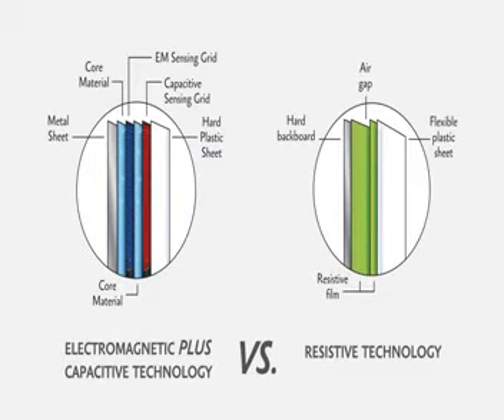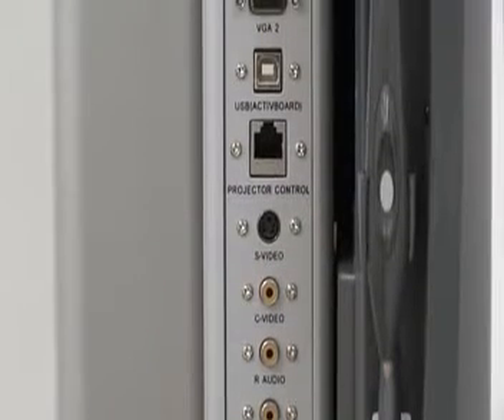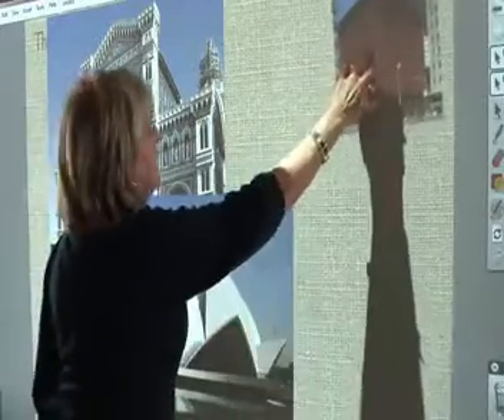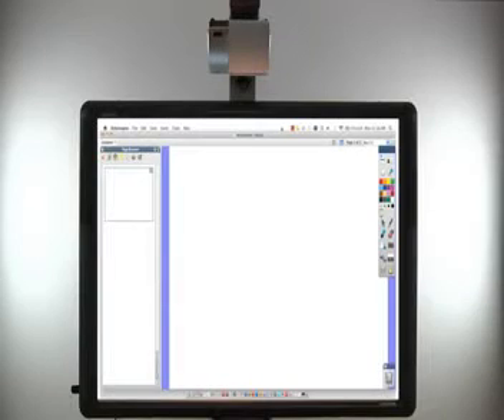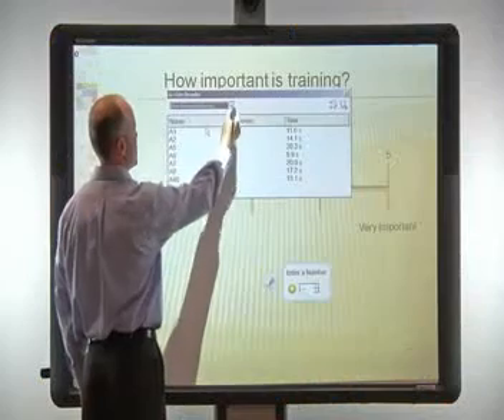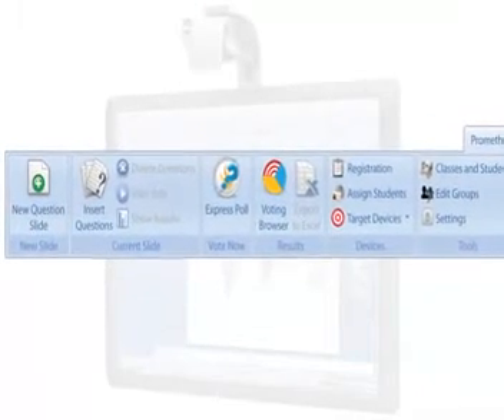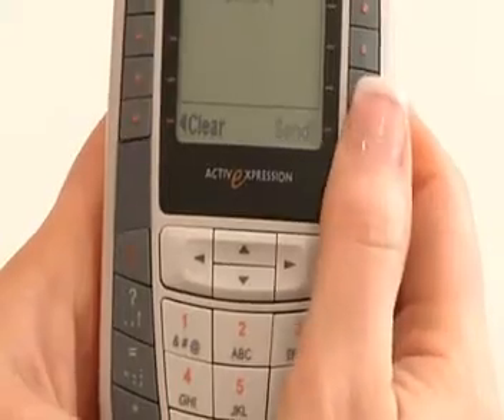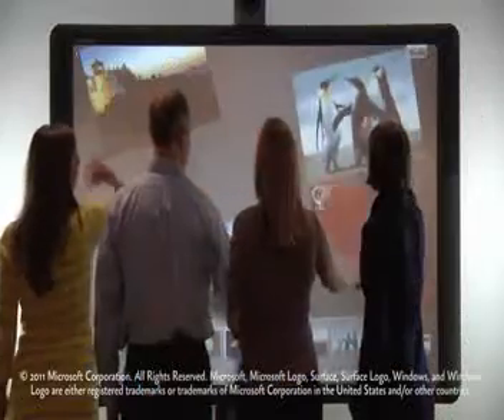Quadro Interactivo ActivBoard 500 da Promethean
Este sistema tecnológico integrado combina as mais recentes descobertas, na área da interactividade em superfície electromagnética e sensível ao multitoque.
Seja no domínio da Educação ou em ambientes empresariais, o ActivBoard 500 torna-se num meio indispensável para qualquer apresentador, formador ou professor.
Forneça aos seus colaboradores a ferramenta mais recente para enriquecer os seus ambientes de aprendizagem, de formação, de colaboração e de partilha de ideias, opiniões, na construção dos seus projectos.